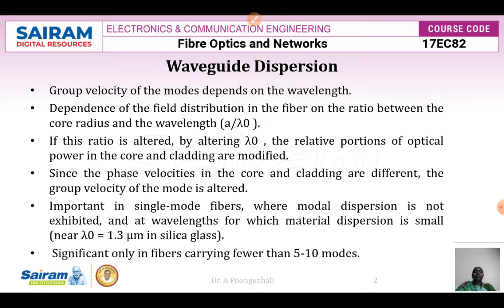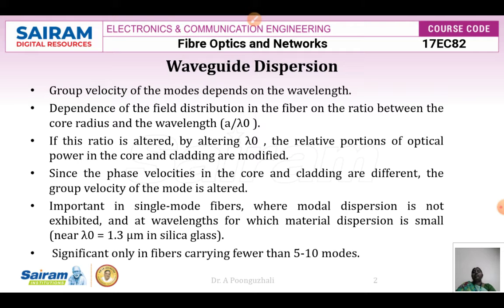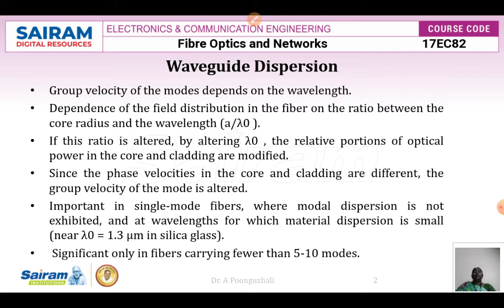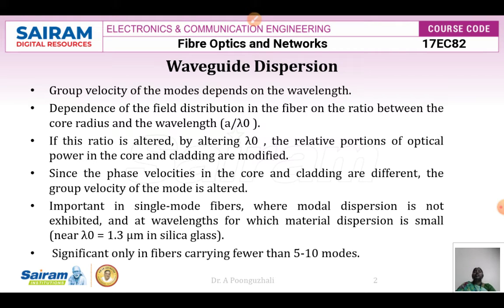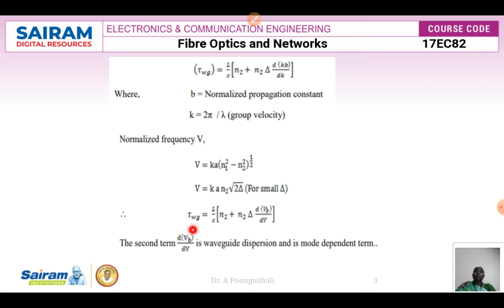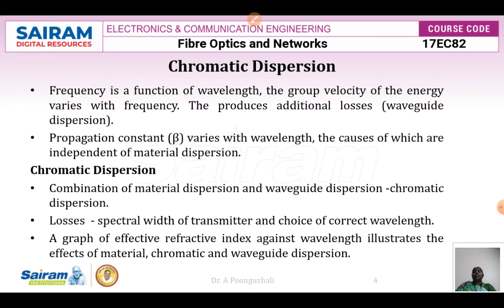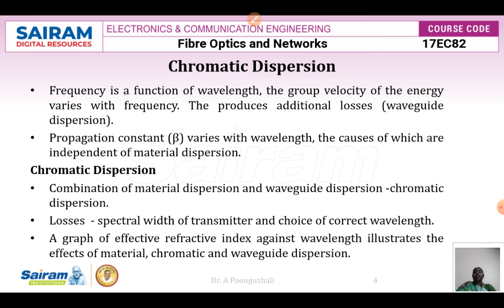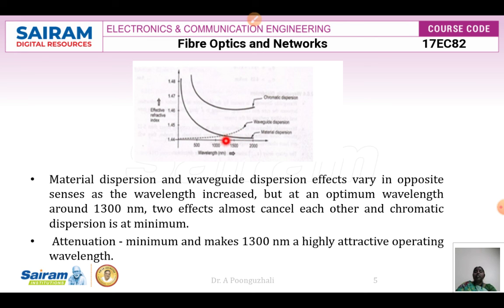Lecture video_17EC82_Module2_Waveguide dispersion_Dr. A Poonguzhali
chromatic dispersion